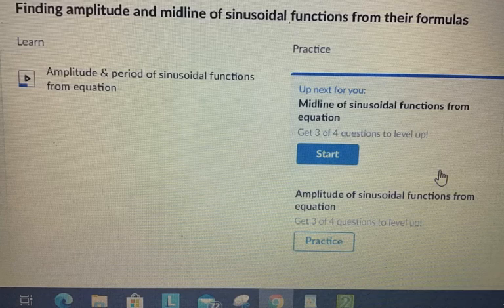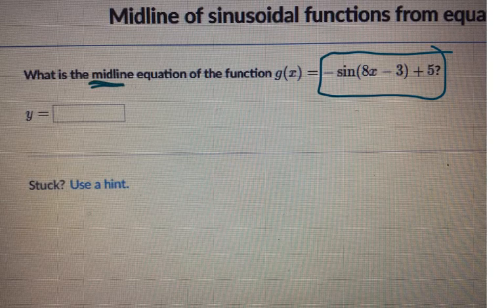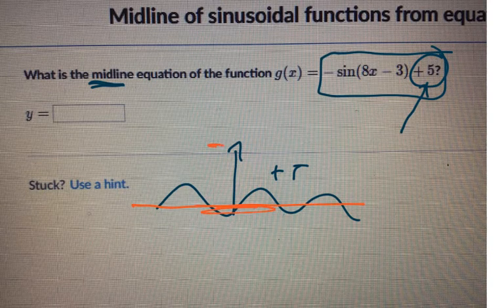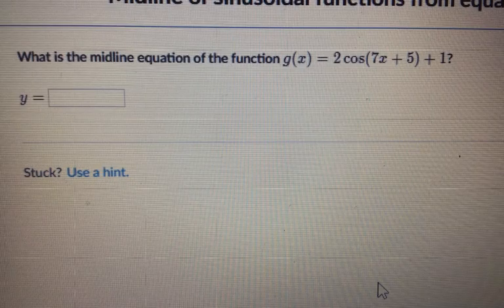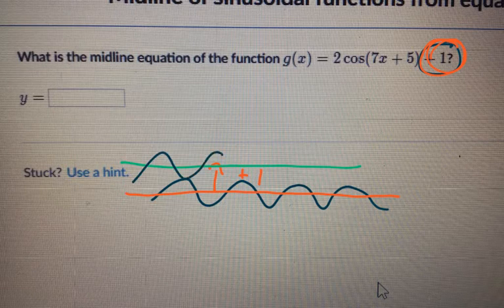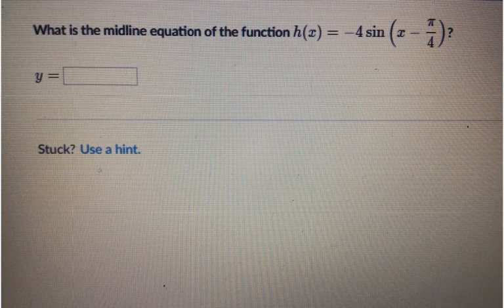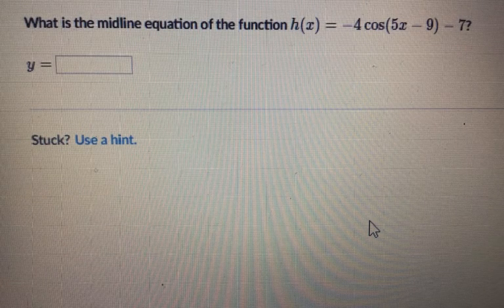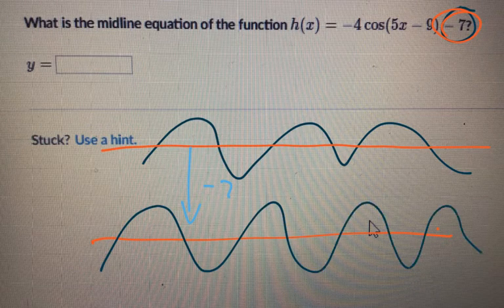April 9, 2020